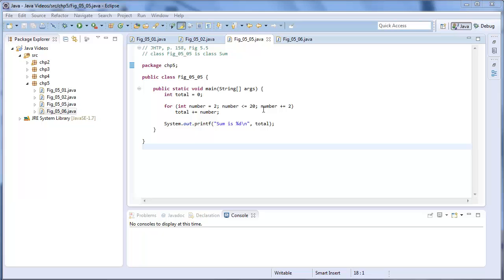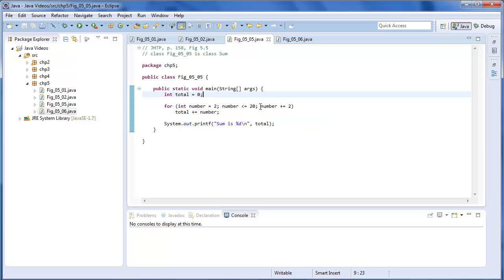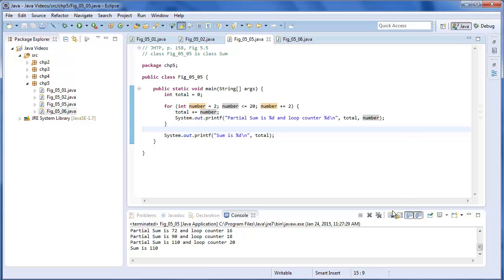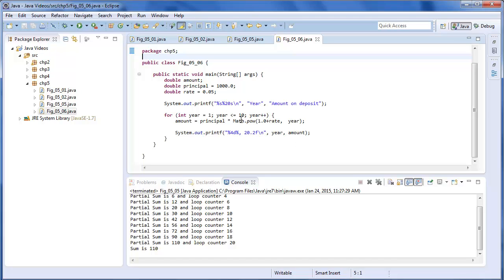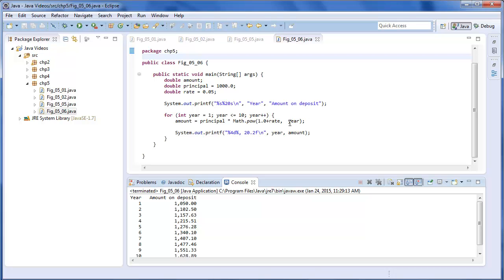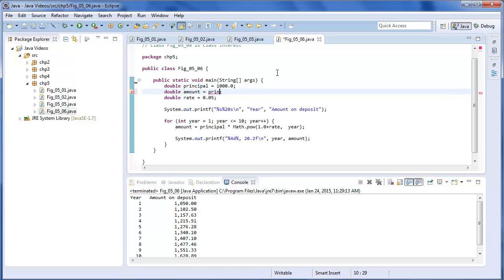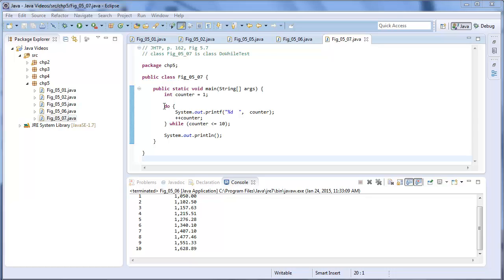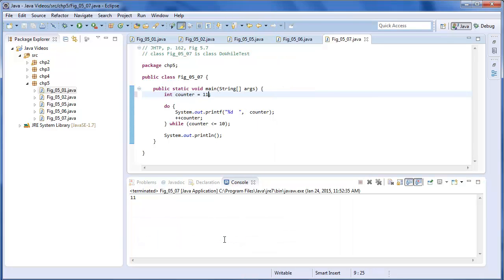Java Fig 5.5, 5.6, and 5.7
Look at some loop examples.  Learn how to use the "do...while" loop.  This is a video description of figures from chapter 5 of Java How to Program, 9th ed., by Deitel.